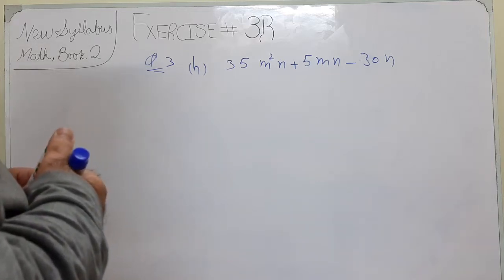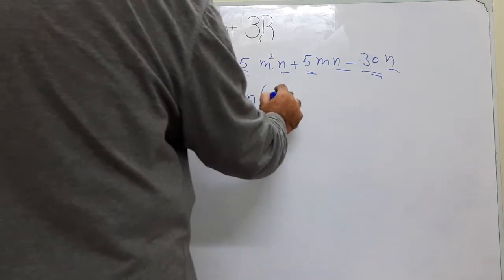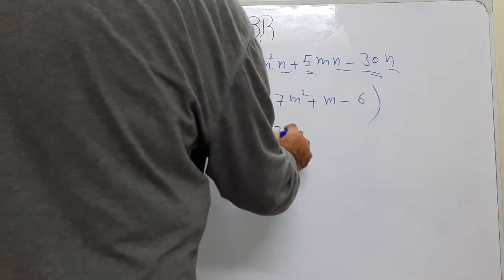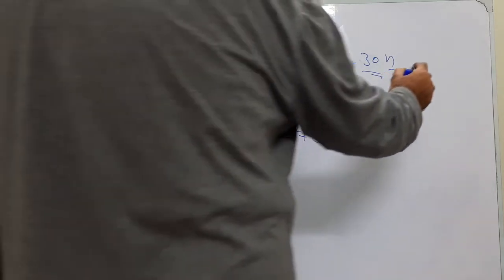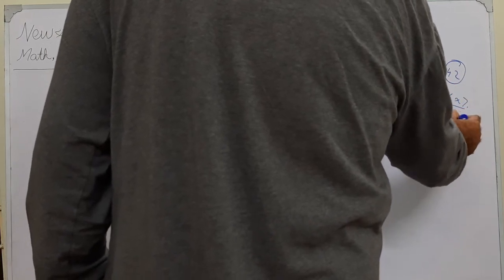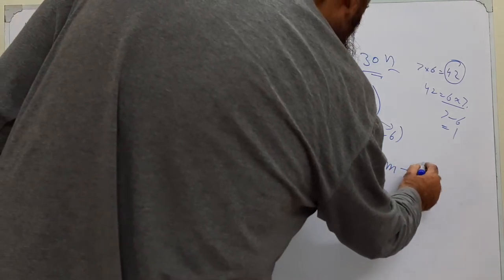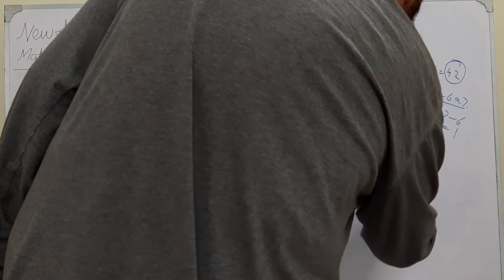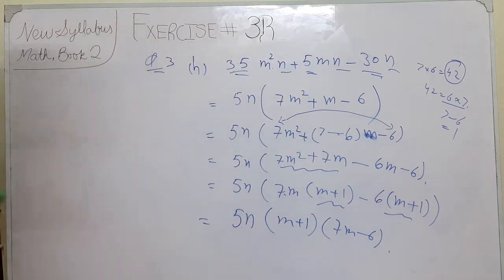New Syllabus Mathematics book D2, Ex 3B Q3 (h)